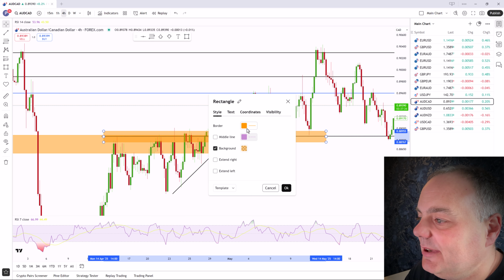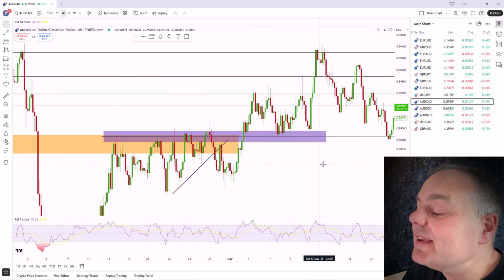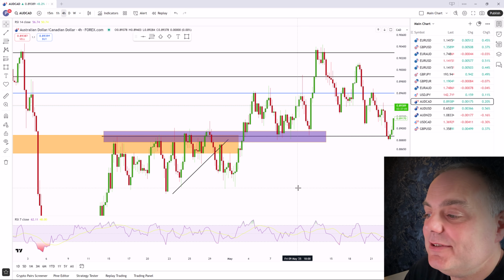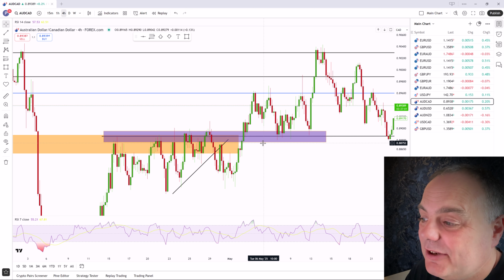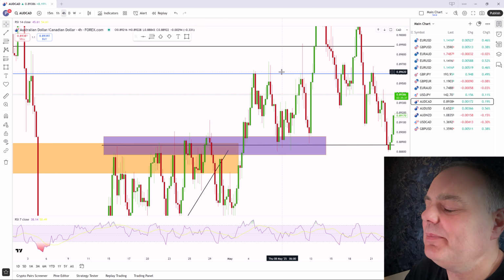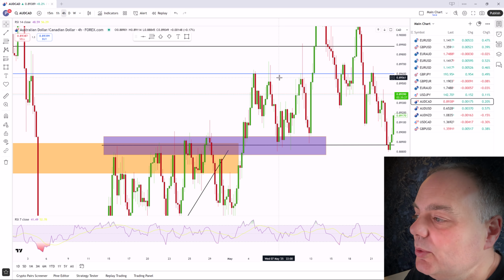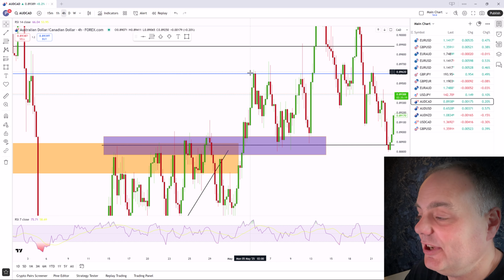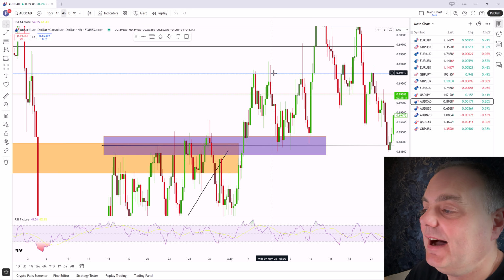How I Use 'Messy' Zones to Trade Clean Reversals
I answer a question from a viewer regarding messy structure and how to see even more order in the chaos.
I run through how to create rules to help when things don't seem certain with structure!